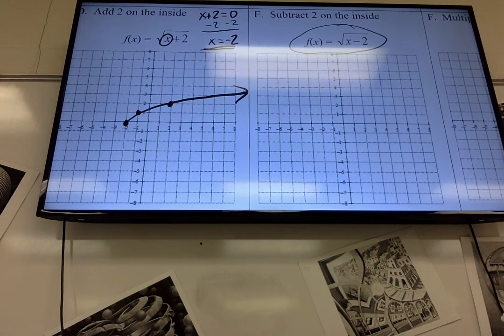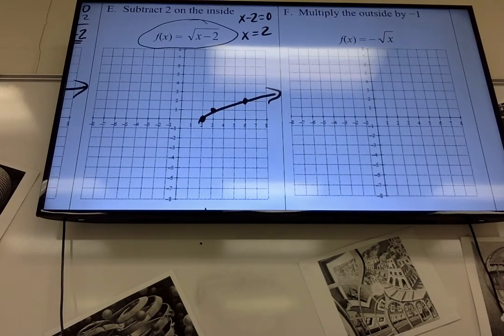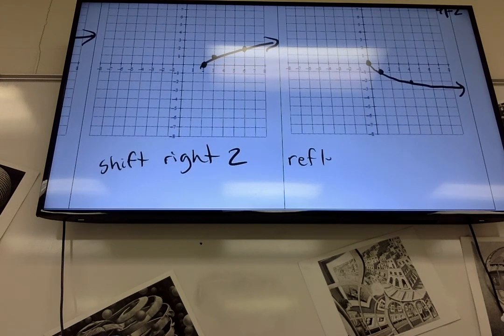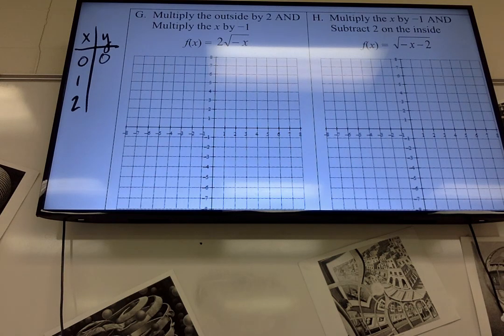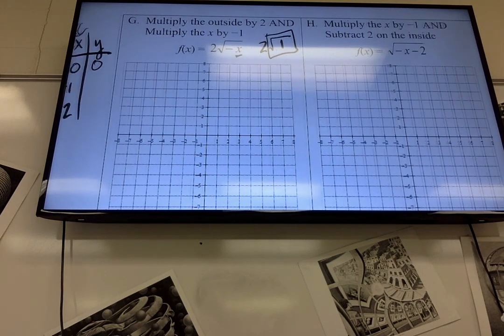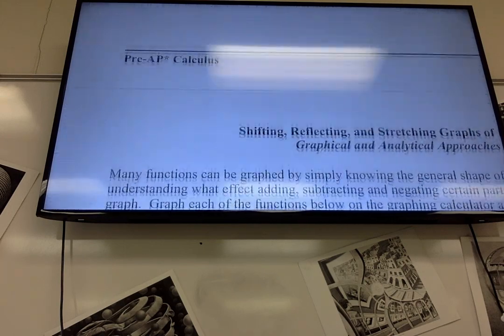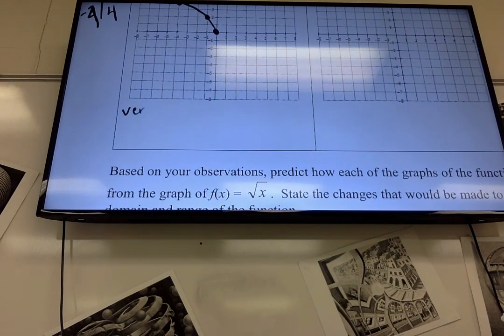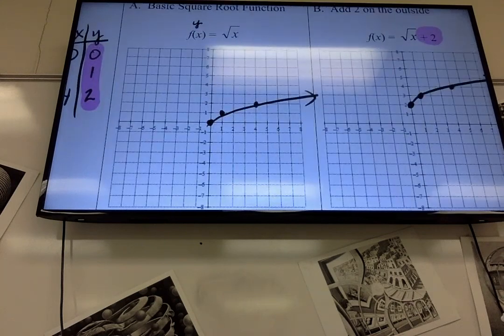Shifting, Reflecting, and Stretching Graphs(Part 2)